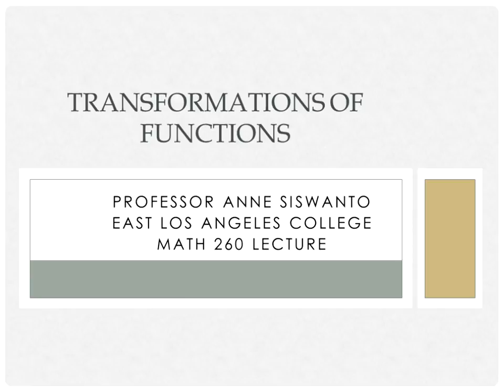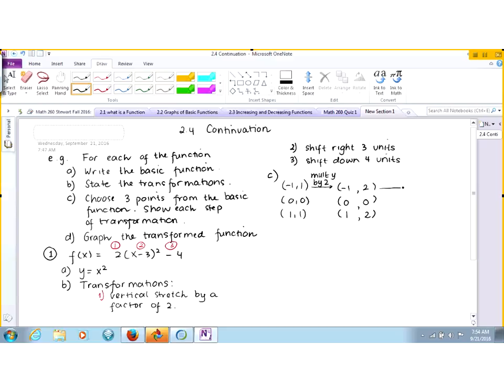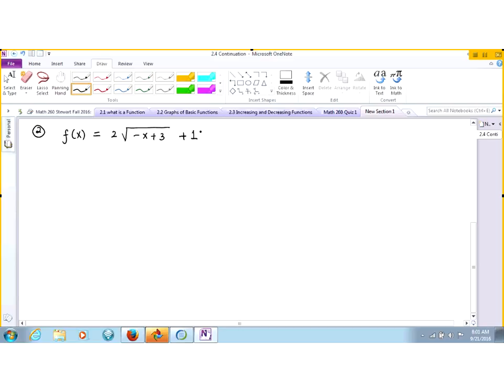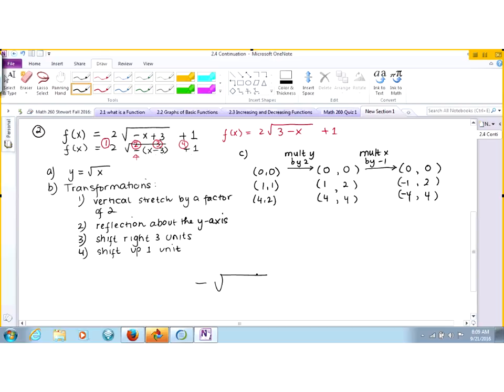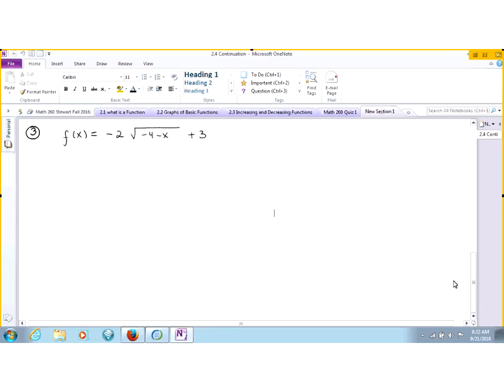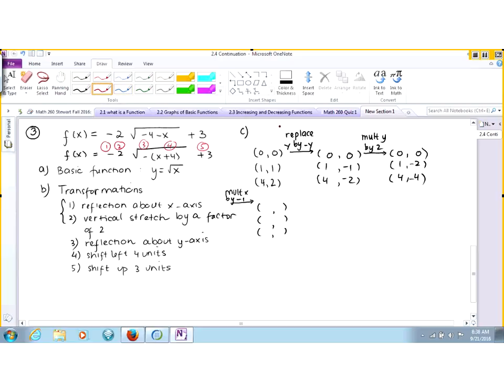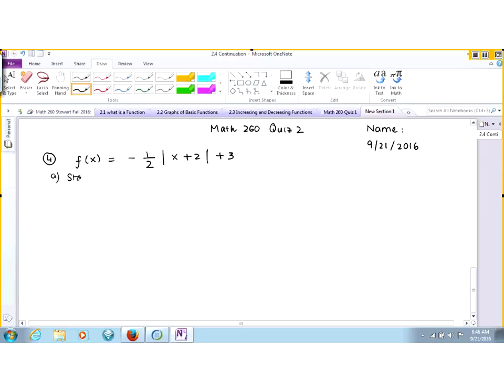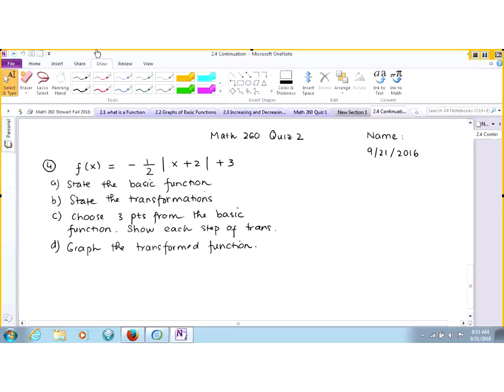Math 260 Fall 2016 Math 260 Fall 2016 - 9/21/2016 by Siswanto Anne